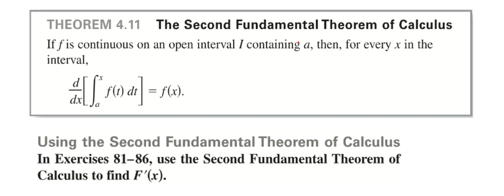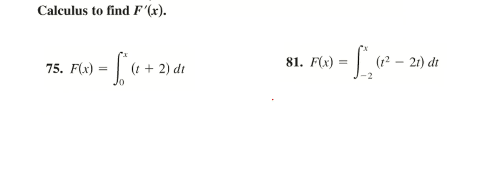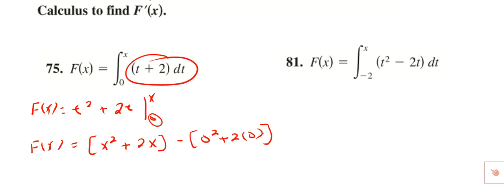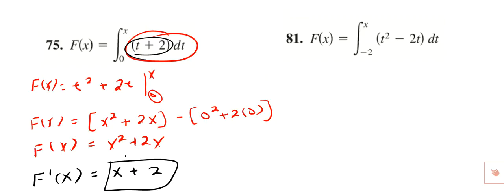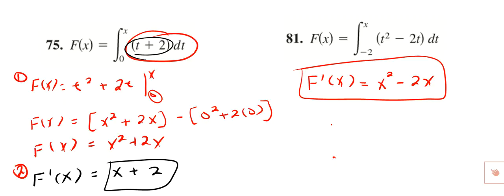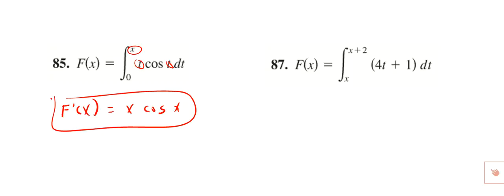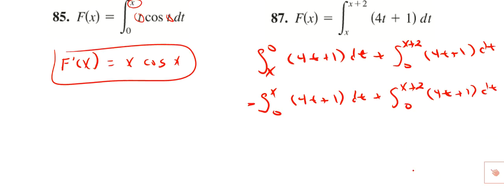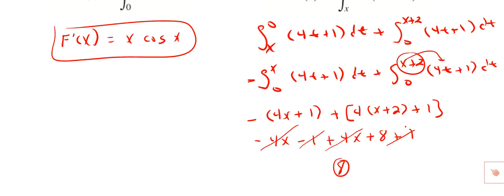The Second Fundamental Theorem of Calculus